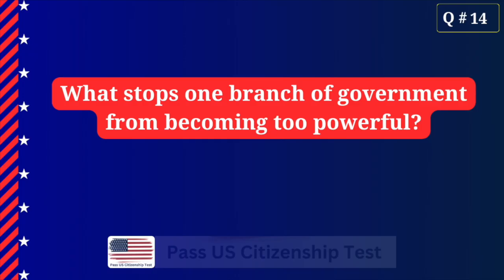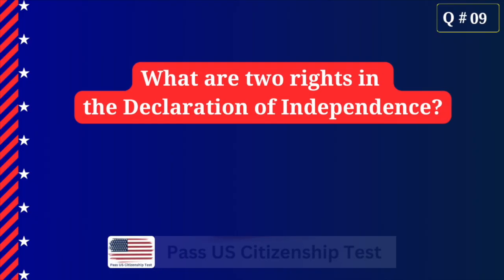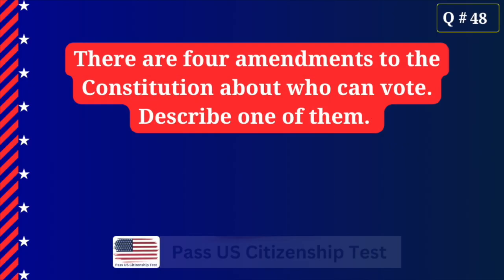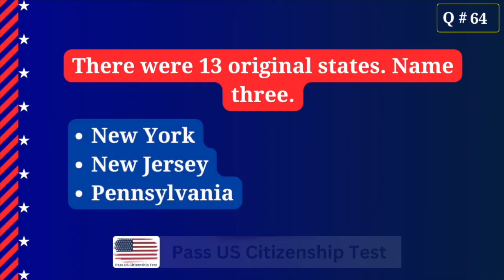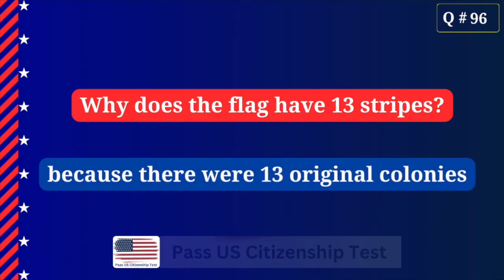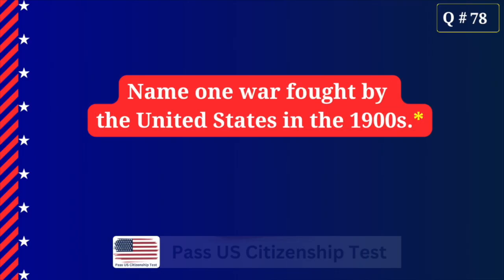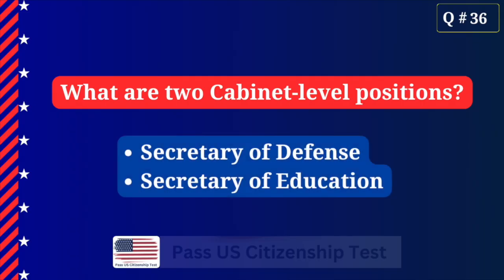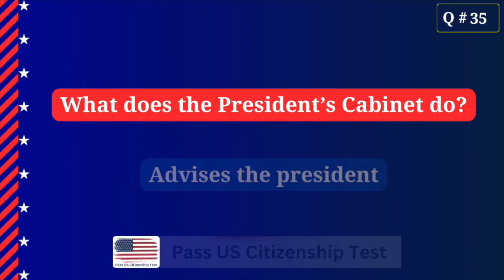2025 random 100 civics questions and answers - U.S. citizenship interview I N400 Interview